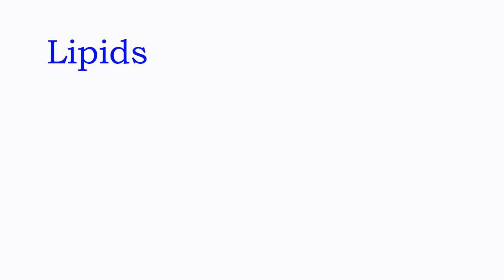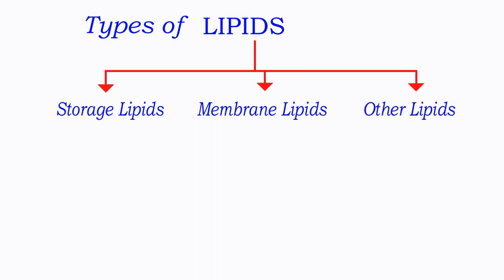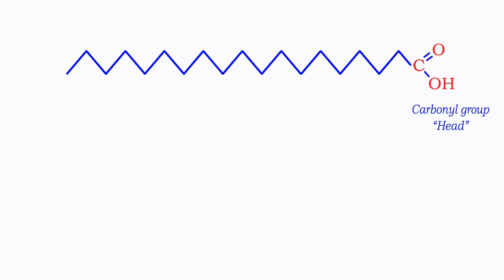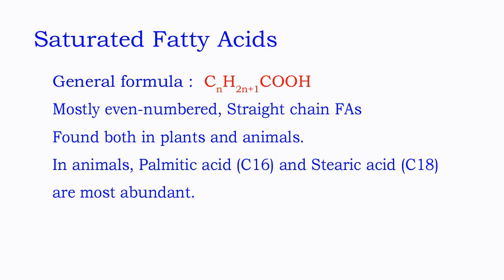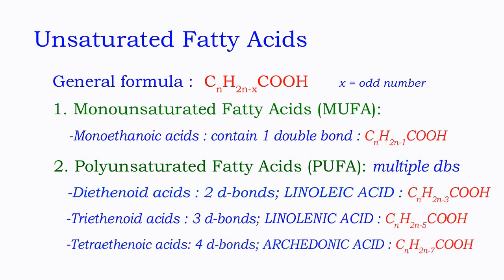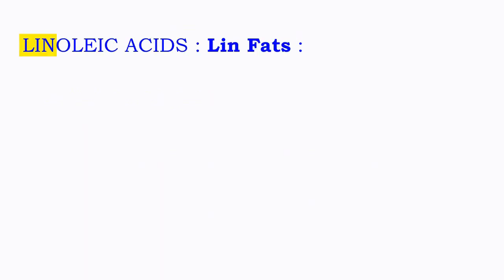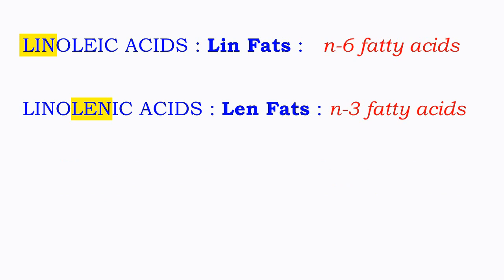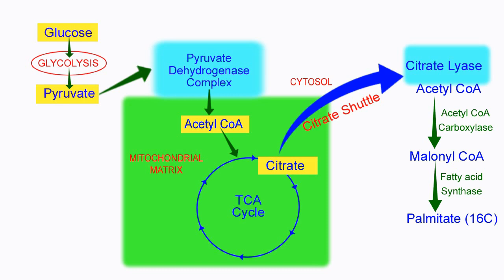Lipid Metabolism Part 1 | Saturated & Unsaturated Fatty Acids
Lipid Metabolism Part 1 | Saturated & Unsaturated Fatty Acids | Harry Loyi